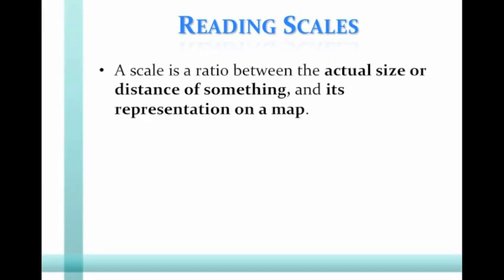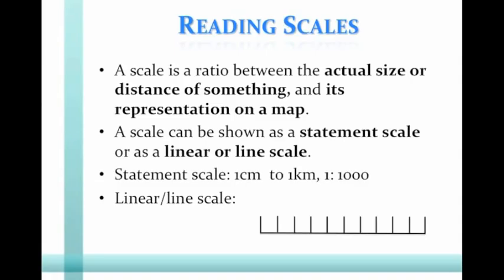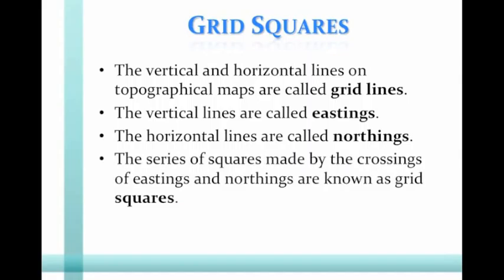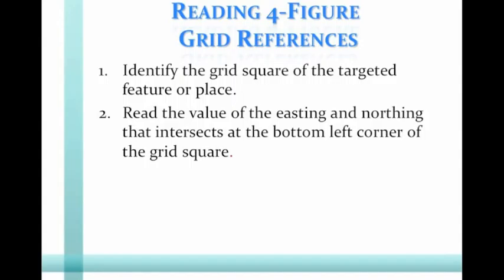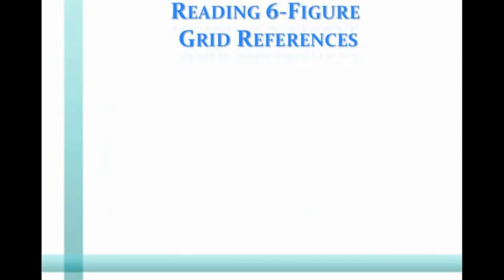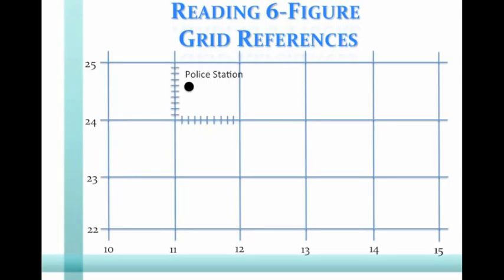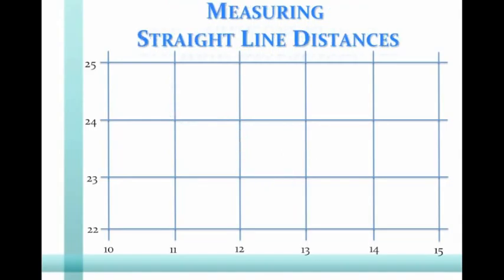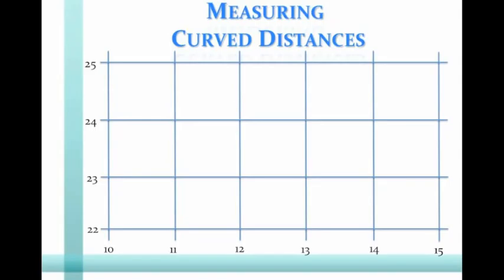Environment Through Maps Part II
Learn map reading skills by learning how to read and use grid references and measure straight and curved distances.